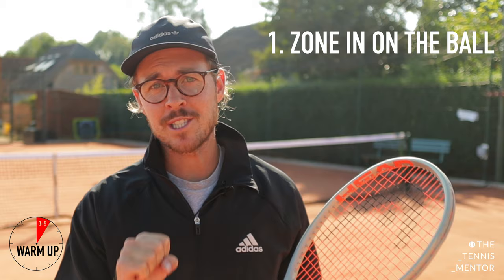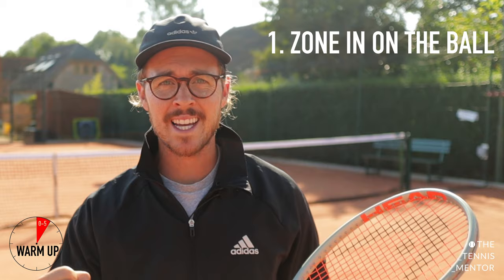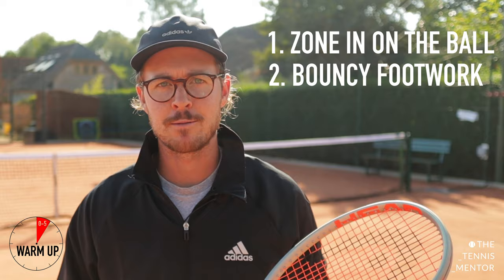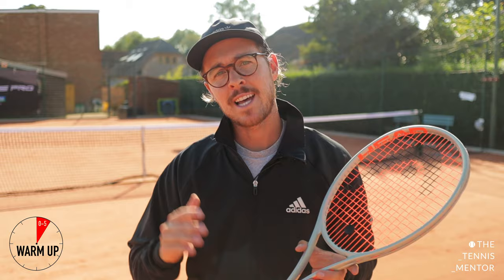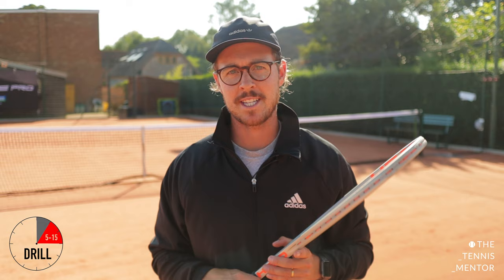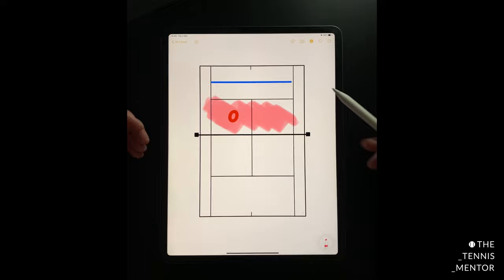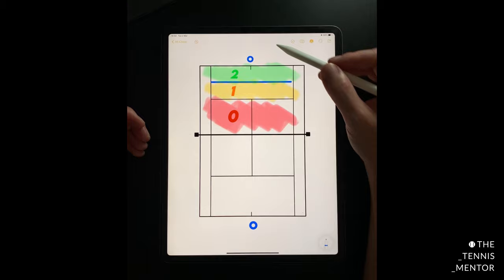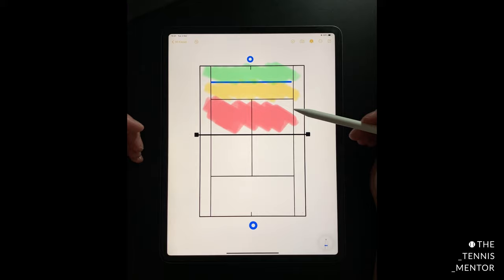Planning The Perfect Tennis Practice Session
Here I give you some tips for planning the perfect practice session. In this example I use a 30 minute once a week practice, obviously playing for longer and more frequently is more effective, but sometimes it’s just not possible. In this session I show you my most effective drills which you can use in any session with a hitting partner.

MY GEAR

Many thanks 😊